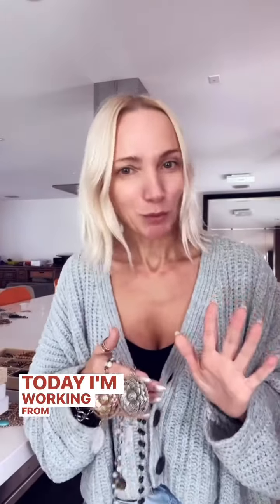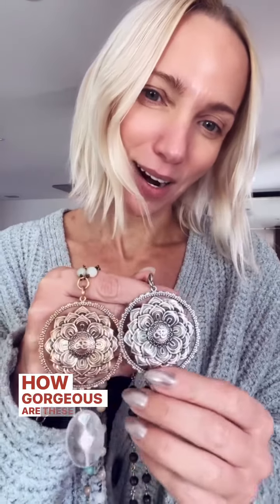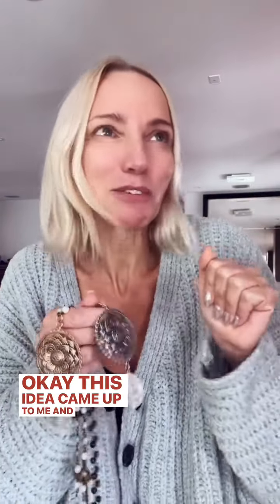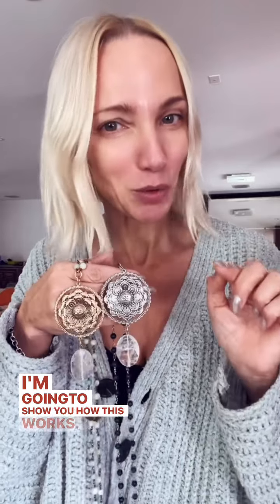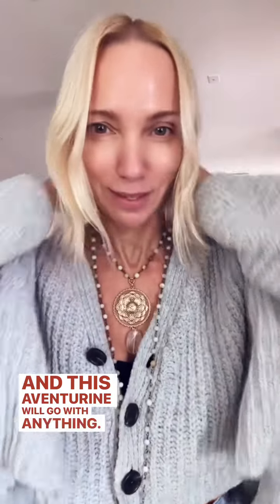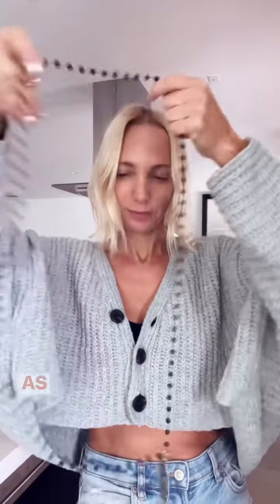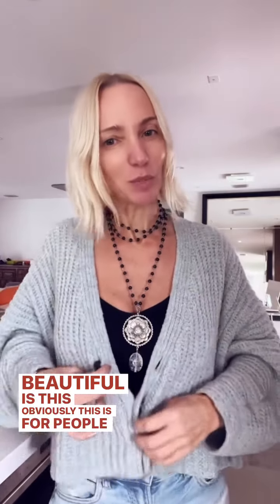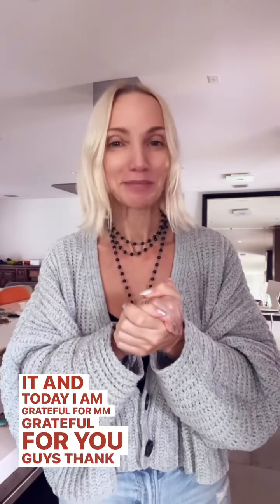Today I am Grateful for | Katia Designs